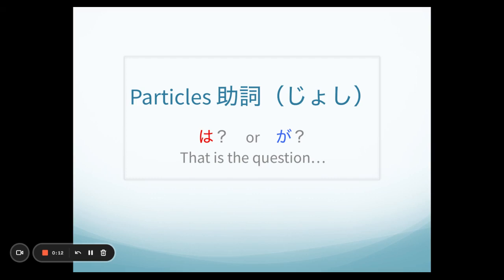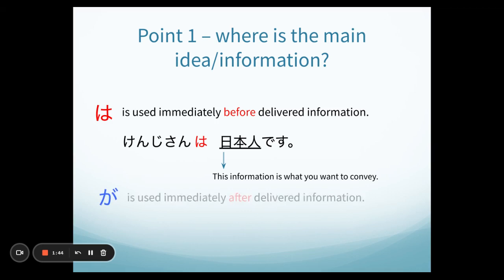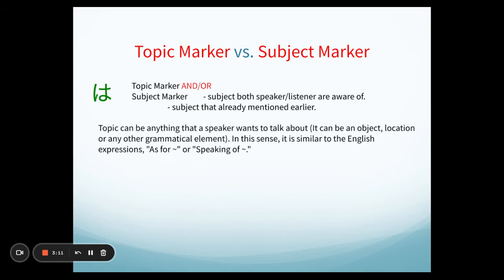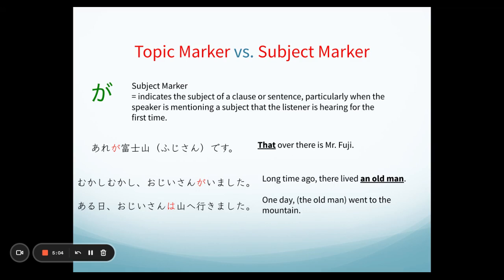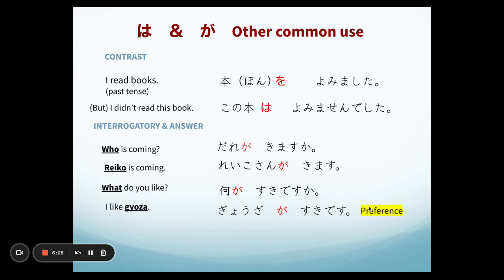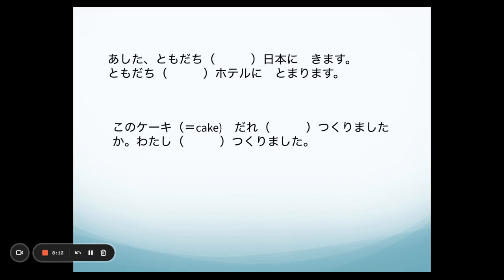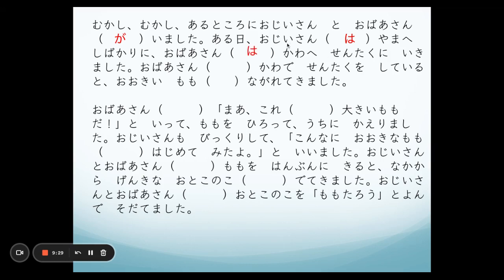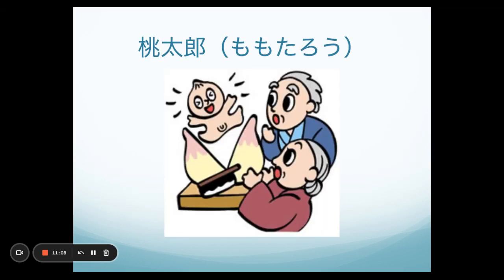particles は が That is the question!